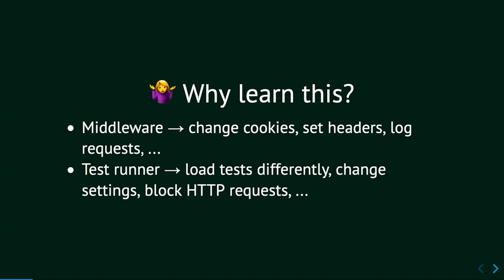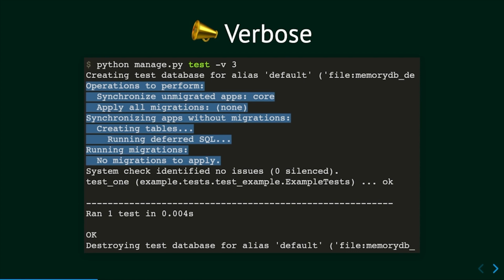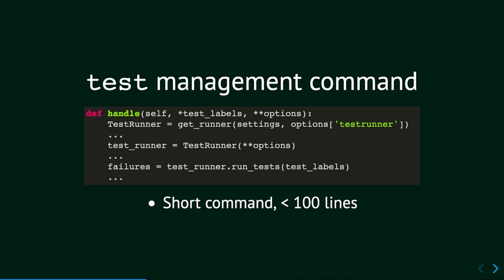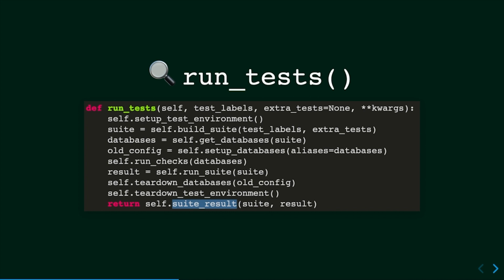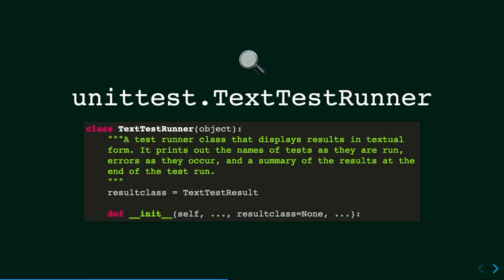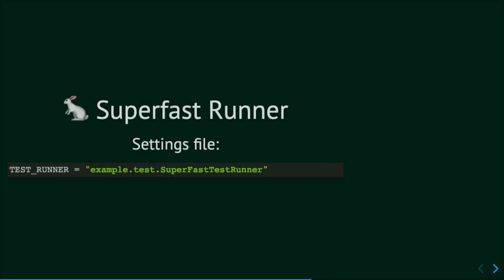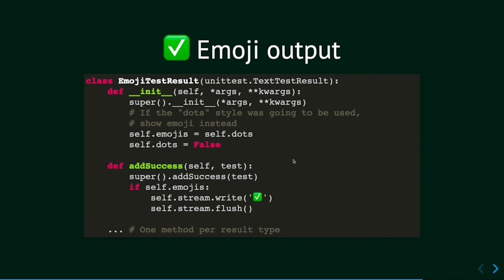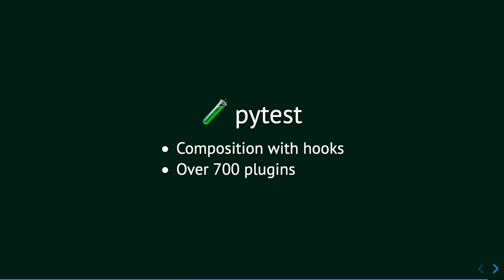"What happens when you run manage.py test ?" - Adam Johnson (PyConline AU 2020)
Adam Johnson

Testing frameworks do a lot of work for us, so much that they can even appear like magic. But if we go under the hood, we can find better ways of working with them. This talk looks at Django's testing framework and pytest together, so it can show the common features as well as the differences. The general test lifecycle will be examined, from start to finish. We'll then use this knowledge to write a couple of customizations.

Sat Sep  5 16:35:00 2020 at Obvious